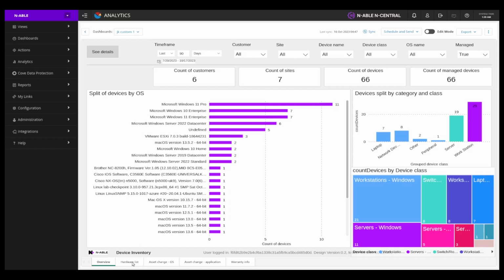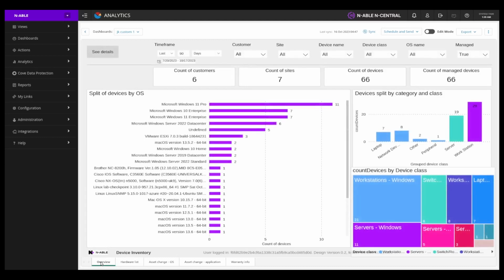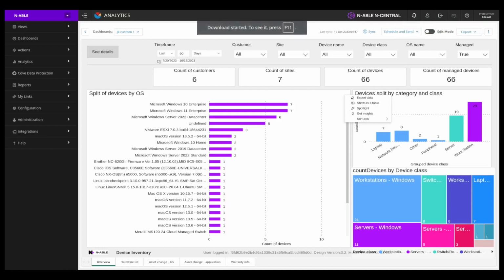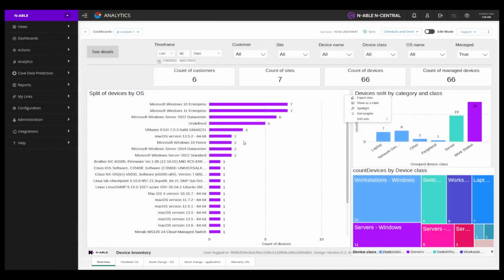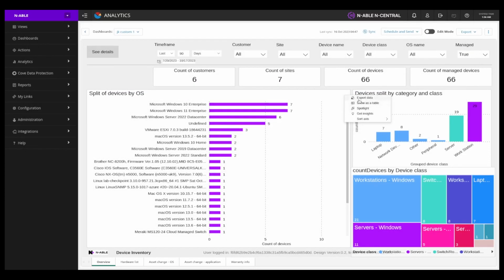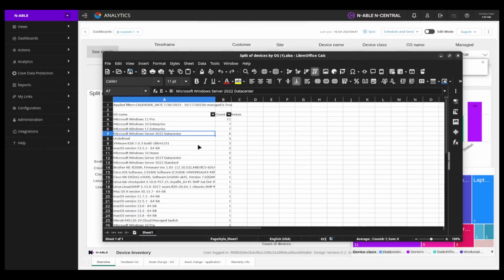N-central Analytics Quick Tour: UIExportData